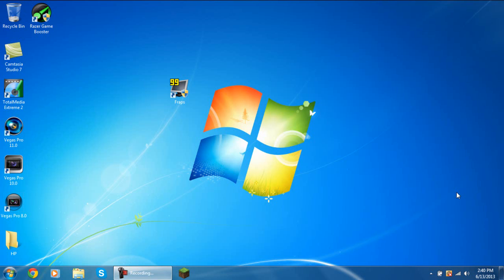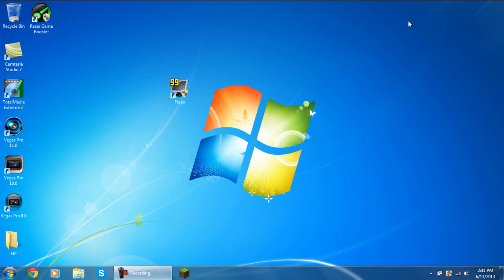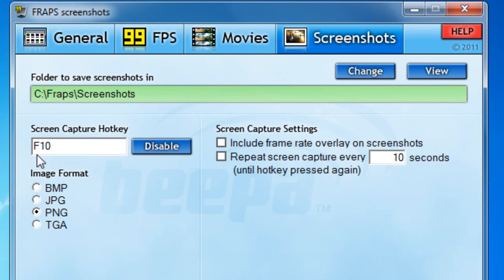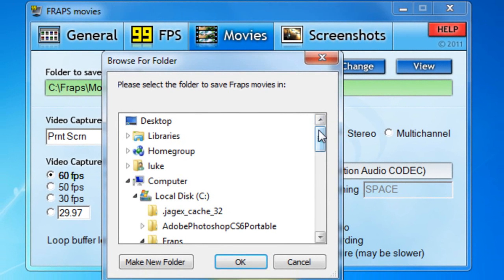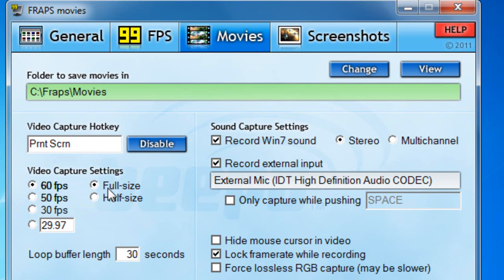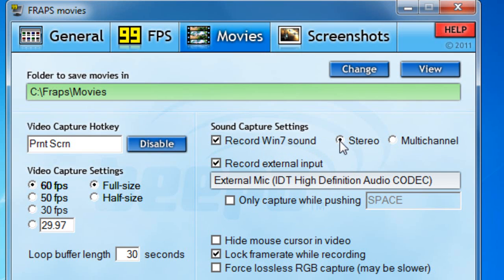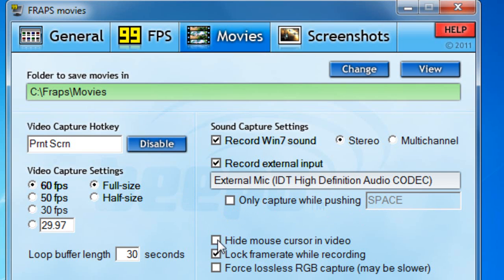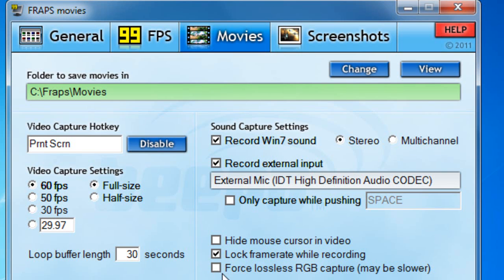Fraps Settings Tutorial!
READ DESCRIPTION READ DESCRIPTION READ DESCRIPTION
v v v v v v v v v v v v v v v v v v v v v v v v v v v v v v v v v v v v v v v v v v v v v v v v v v v v v v v v v v v v

Hey Guys whats going on Luke here from AllSpecialistGaming
this video is going to show you what you need to do to set up Fraps (video recording software) up for recording.

Steps:

1. Open up Fraps.
2. Go over too the Movie (s) tab.
3. choose a key on your keyboard that you will use to start the recording.
4.select the fps you want (60fps is the best)
5.choose the quality and file size (Full size is the best , better quality larger file)
6.now make the loop buffer length 30 seconds.
7.tick the box that says record Win7 sound and set to stereo.
8.if you want to do commentary's also tick the box that states record external input
9.choose if you want to hide your mouse cursor
10. lastly tick the box that says Lock Framerate While Recording to stop fps overflow.

thank you for watching, i hope this has helped you guys out there who don't understand fraps. remember to leave a like and favorite the video and share it so more people know about it! also don't forget to leave a comment if you have a question (s), or message us or email us at